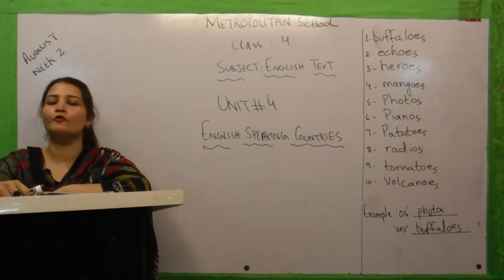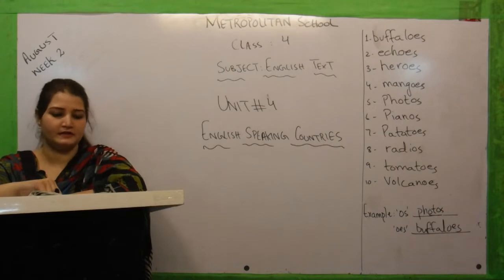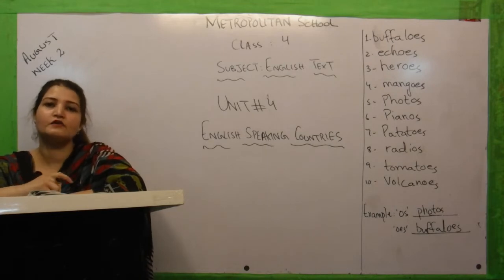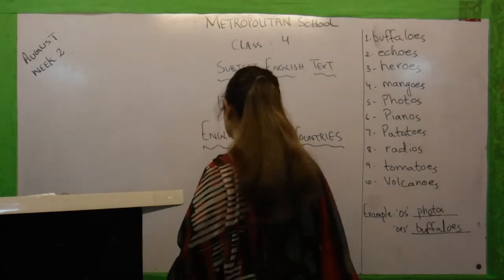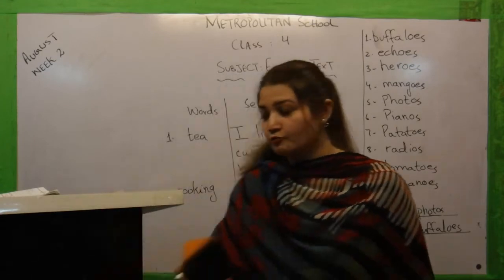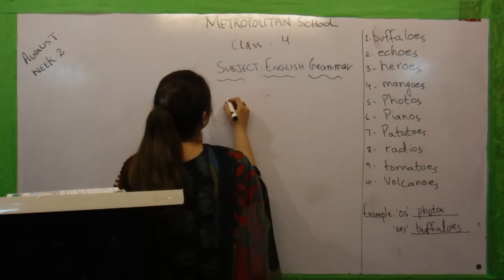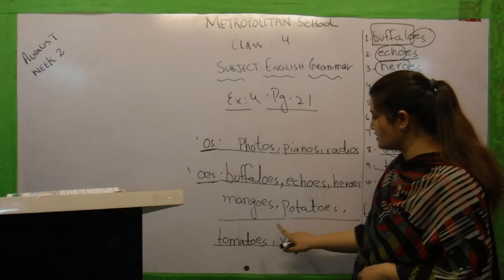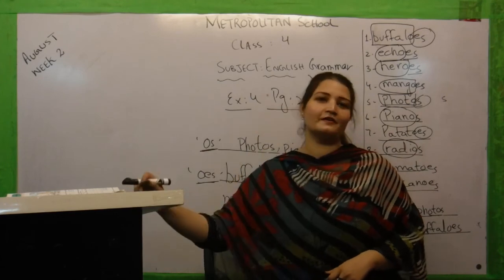Metropolitan School Week 2 Class 4 English Lesson